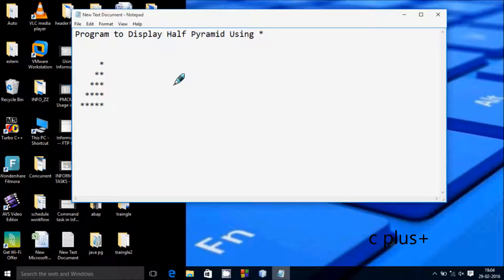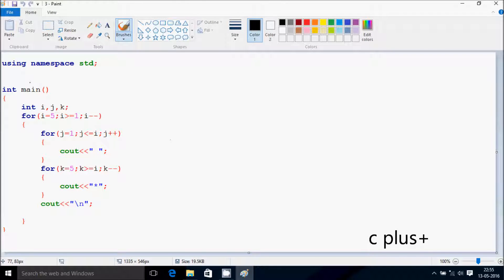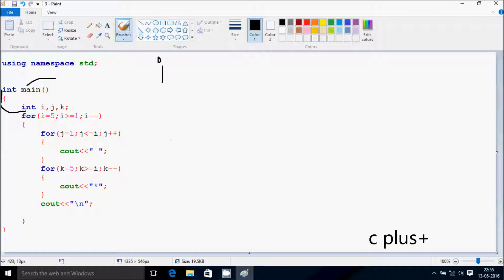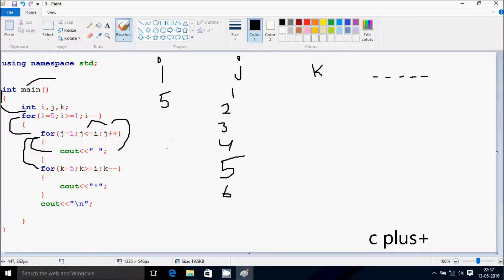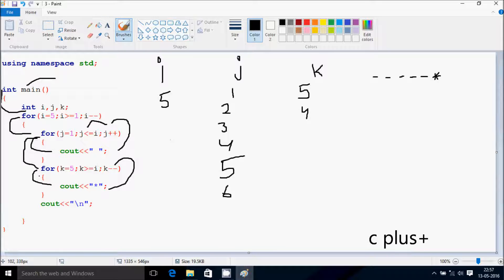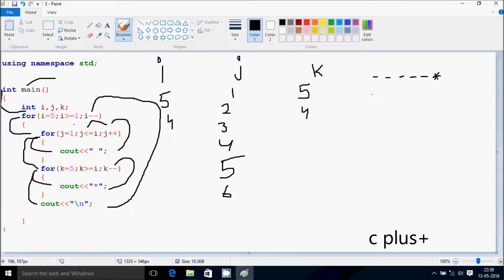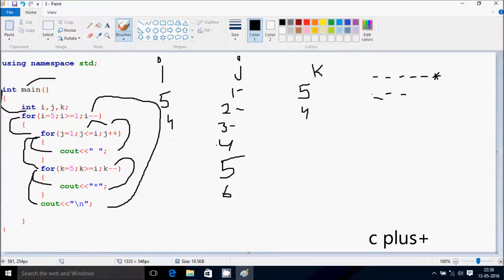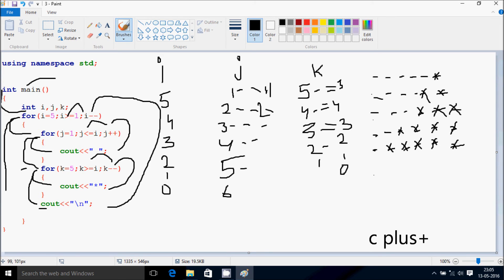C++ Program to Print Half Pyramid Using *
C plus plus Program to Print Half Pyramid Using Star